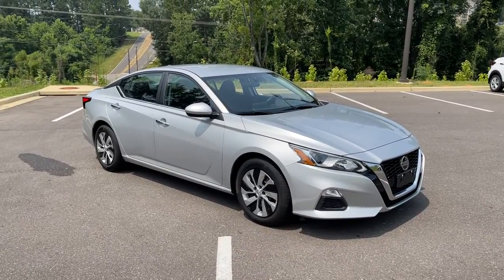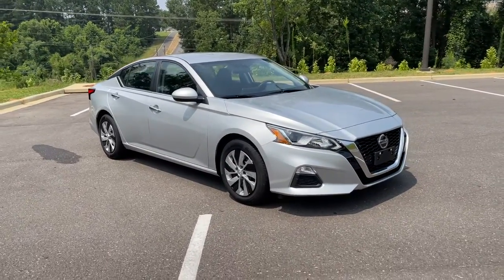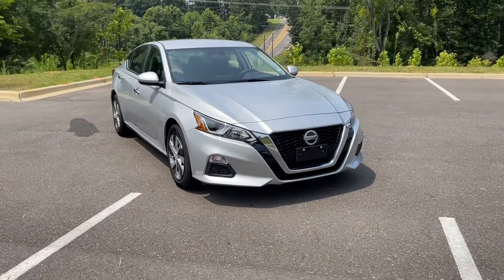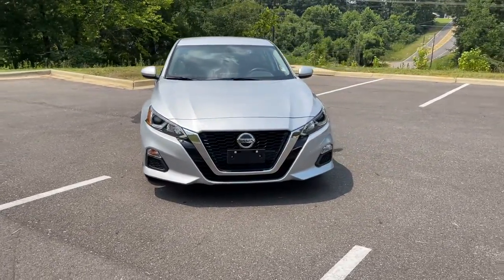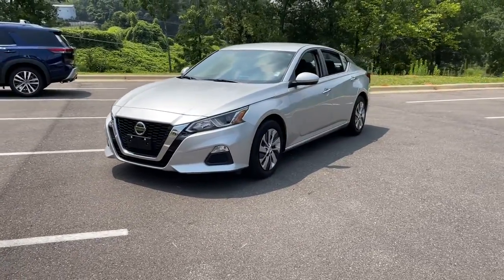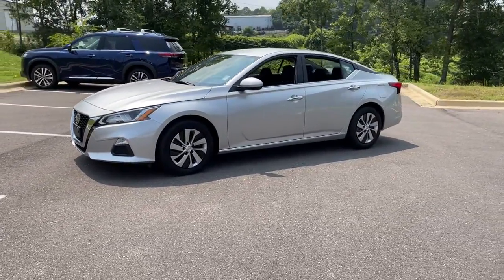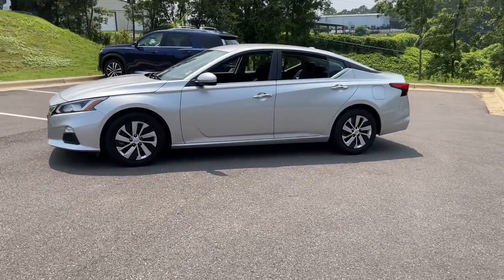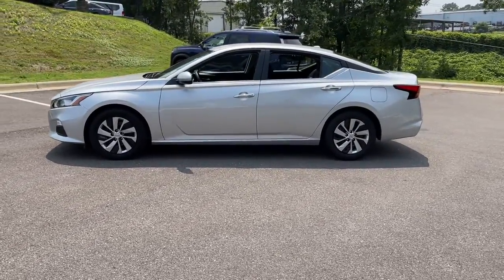2019 Nissan Altima Tuscaloosa AL, Northport AL, Bessemer AL, Birmingham AL, Columbus MS P9350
Brilliant Silver Metallic Used 2019 Nissan Altima available in Tuscaloosa, Alabama at Townsend Nissan. Servicing the Northport AL, Bessemer AL, Birmingham AL, Columbus MS area.
2019 Nissan Altima 2.5 S - Stock#: P9350 - VIN#: 1N4BL4BV3KC155861

Townsend Nissan
2620 Skyland Blvd E

bEquipment/bbrBluetooth technology is built into this unit keeping your hands on the steering wheel and your focus on the road. This vehicle is a certified CARFAX 1-owner. See whats behind you with the back up camera on it. This mid-size car has a clean CARFAX vehicle history report. The satellite radio system in it gives you access to hundreds of nation-wide radio stations with a clear digital signal.   with XM/Sirus Satellite Radio you are no longer restricted by poor quality local radio stations while driving the Nissan Altima.  Anywhere on the planet you will have hundreds of digital stations to choose from. Front wheel drive on this mid-size car gives you better traction and better fuel economy. This unit shines with an exquisite metallic silver exterior finish. This Nissan Altima has a 2.5 liter 4 Cylinder Engine high output engine. Anti-lock brakes are standard on this Nissan Altima. This 2019 Nissan Altima  has an automatic transmission that includes a manual shifting mode.brbrbPackages/bbr[C03] 50 STATE EMISSIONS. [L92] FLOOR MATS & TRUNK MAT. Equipment listed is based on original vehicle build. Please confirm the accuracy of the included equipment by calling the dealer prior to purchase.
[C03] 50 STATE EMISSIONS,[L92] FLOOR MATS & TRUNK MAT,Engine: 2.5L DOHC 16-Valve 4-Cylinder,Transmission: Xtronic CVT (Continuously Variable),Transmission w/Driver Selectable Mode,Front-Wheel Drive,4.83 Axle Ratio,Engine Oil Cooler,60-Amp/Hr 550CCA Maintenance-Free Battery w/Run Down Protection,110 Amp Alternator,Gas-Pressurized Shock Absorbers,Front And Rear Anti-Roll Bars,Electro-Hydraulic Power Assist Speed-Sensing Steering,16.2 Gal. Fuel Tank,Quasi-Dual Stainless Steel Exhaust w/Chrome Tailpipe Finisher,Strut Front Suspension w/Coil Springs,Multi-Link Rear Suspension w/Coil Springs,4-Wheel Disc Brakes w/4-Wheel ABS; Front Vented Discs; Brake Assist and Hill Hold Control,Tires: 215/60R16 AS,Steel Spare Wheel,Compact Spare Tire Mounted Inside Under Cargo,Clearcoat Paint,Body-Colored Front Bumper,Body-Colored Rear Bumper,Black Side Windows Trim and Black Front Windshield Trim,Chrome Door Handles,Body-Colored Power Side Mirrors,Fixed Rear Window w/Defroster,Variable Intermittent Wipers,Front Windshield;  Sun Visor Strip,Galvanized Steel/Aluminum Panels,Black Grille w/Chrome Accents,Trunk Rear Cargo Access,Intelligent Auto Headlights (i-Ah) Auto On/Off Projector Beam Halogen Headlamps w/Delay-Off,Radio: AM/FM Audio System;  Radio Data System; MP3; aux-in; 6 speakers; NissanConnect featuring Apple CarPlay; Android Auto; 8 color display w/multi-touch control; SiriusXM satellite radio w/advanced audio features; 2 front illuminated USB connection ports (1 Type-A; 1 Type-C) for iPod interface and other compatible devices; Bluetooth hands-free phone system; streaming audio via Bluetooth; Hands-free text messaging assistant; Siri Eyes Free/Google Assistant voice recognition and Over-the-air (OTA) updating for headunit firmware via a Wi-Fi WPA2 connection,Radio w/Seek-Scan; Clock; Speed Compensated Volume Control and Steering Wheel Controls,Window Grid Diversity Antenna,2 LCD Monitors In The Front,Front Bucket Seats;  8-way power drivers seat and 4-way manual front passengers seat,Driver Seat,Passenger Seat,60-40 Folding Bench Front Facing Fold Forward Seatback Rear Seat,Manual Tilt/Telescoping Steering Column,NissanConnect Selective Service Internet Access,Front Cupholder,Rear Cupholder,Valet Function,Remote Releases -Inc: Power Cargo Access and Mechanical Fuel,Cruise Control w/Steering Wheel Controls,Manual Air Conditioning,HVAC;  Underseat Ducts,Illuminated Glove Box,Driver Foot Rest,Interior Trim;  Metal-Look Instrument Panel Insert; Metal-Look Door Panel Insert and Chrome/Metal-Look Interior Accents,Full Cloth Headliner,Vinyl Door Trim Insert,Urethane Gear Shifter Material,Day-Night Rearview Mirror,Driver And Passenger Visor Vanity Mirrors w/Driver And Passenger Illumination; Driver And Passenger Auxiliary Mirror,Full Floor Console w/Covered Storage; Mini Overhead Console w/Storage and 2 12V DC Power Outlets,Front And Rear Map Lights,Fade-To-Off Interior Lighting,Full Carpet Floor Covering,Carpet Floor Trim and Carpet Trunk Lid/Rear Cargo Door Trim,Cargo Area Concealed Storage,Cargo Space Lights,Driver / Passenger And Rear Door Bins and Audio Media Storage,Delayed Accessory Power,Systems Monitor,Outside Temp Gauge,Analog Appearance,Seats w/Cloth Back Material,Manual Adjustable Front Head